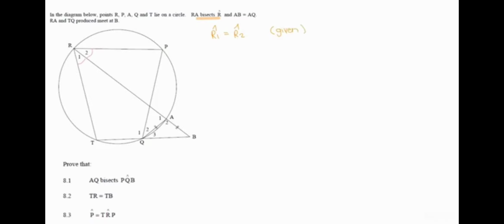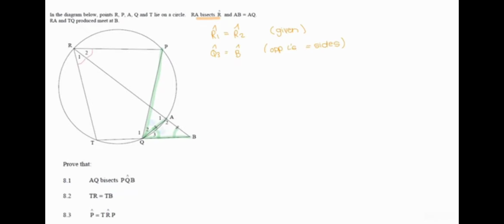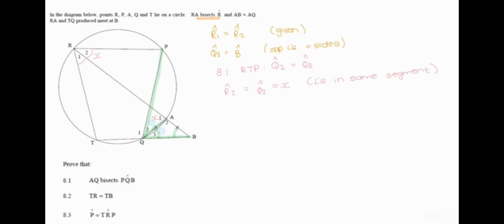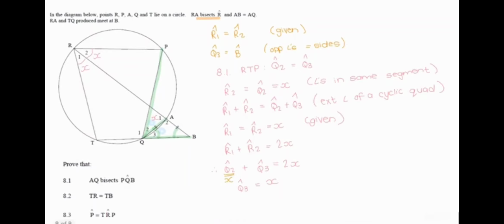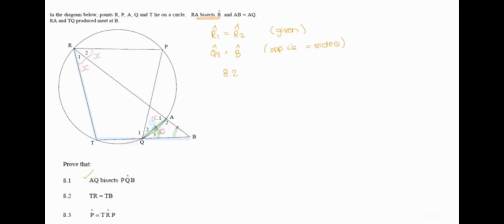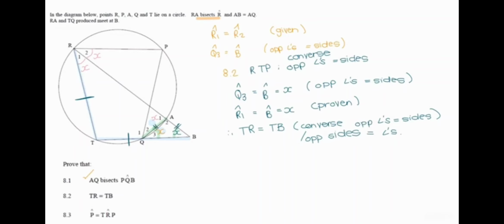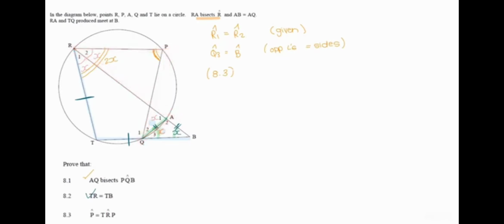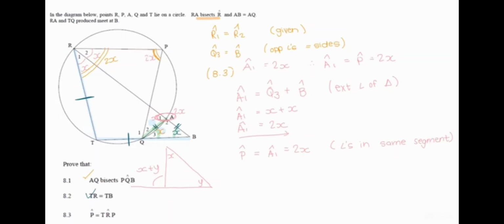Euclidean Geometry Practice Question 1 | Grade 11&12